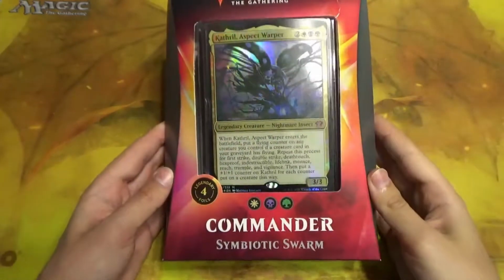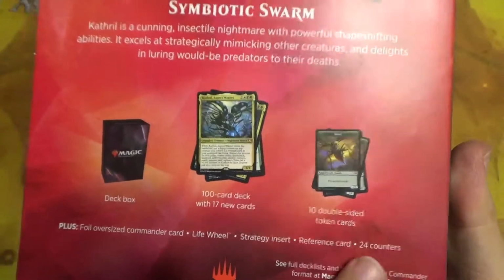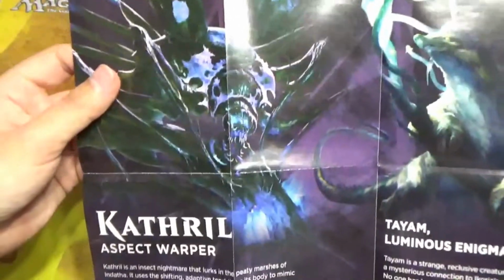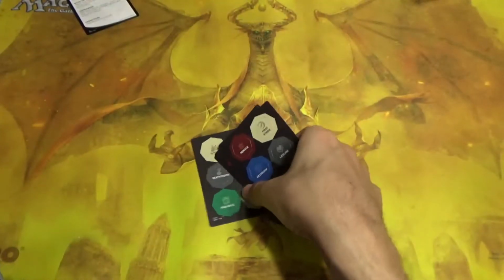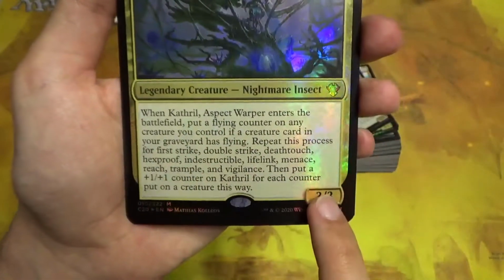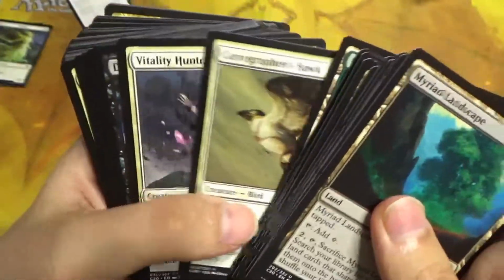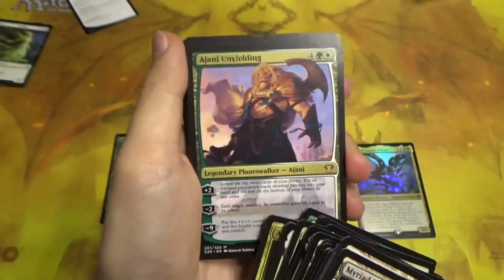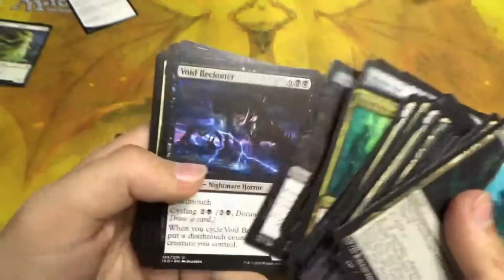MTG Symbiotic Swarm Commander/EDH precon deck (unboxing + first impressions)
So you want to play commander but you're on a $40 budget? The Symbiotic Swarm preconstructed commander deck might be right up your alley! Super cool to see the solid cards both new and old that wizards packed into this affordable commander starter kit